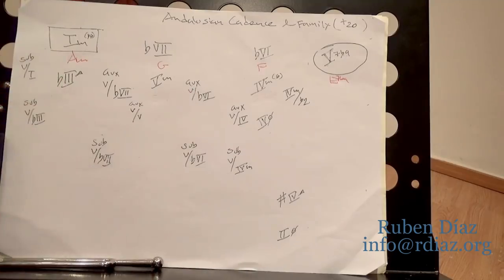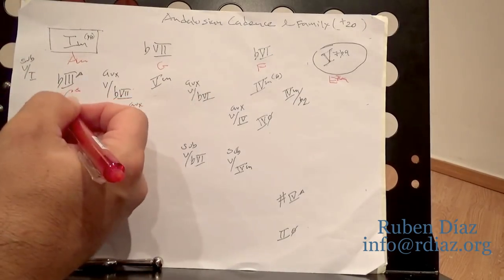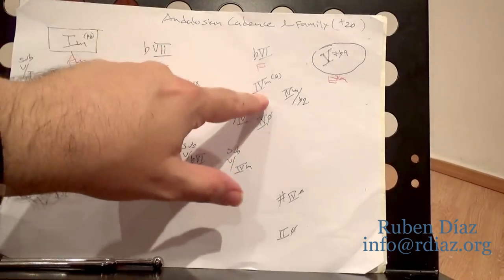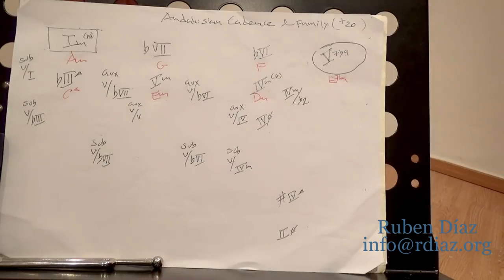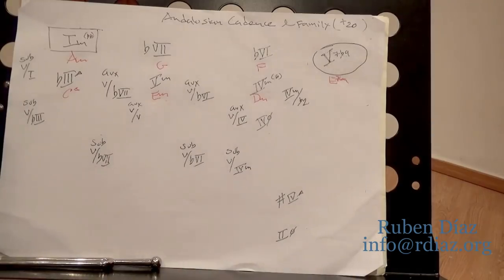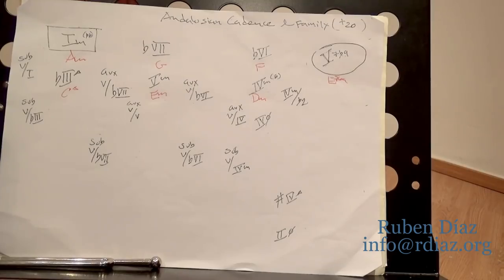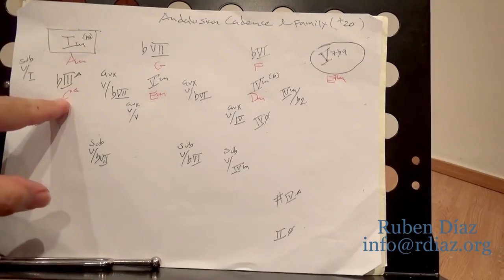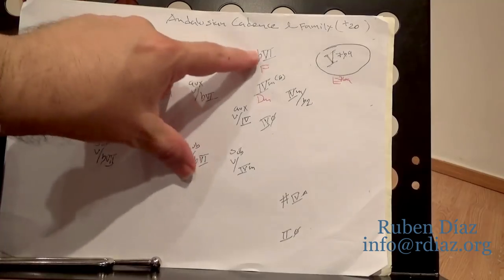Easy approach to the Andalusian Cadence 4 / flamenco guitar lessons Skype/ Ruben Diaz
^Ex.1/ 00:01
Ex.2/ 01:52
Ex.3/ 09:52
Ex.4/ 04:38 topic